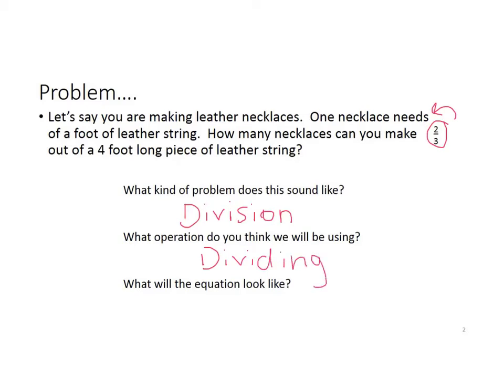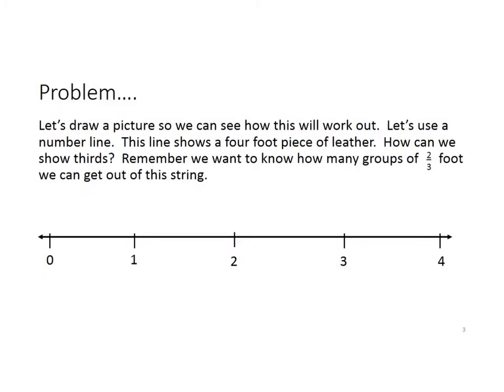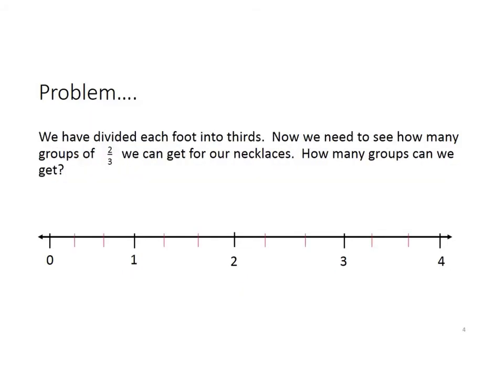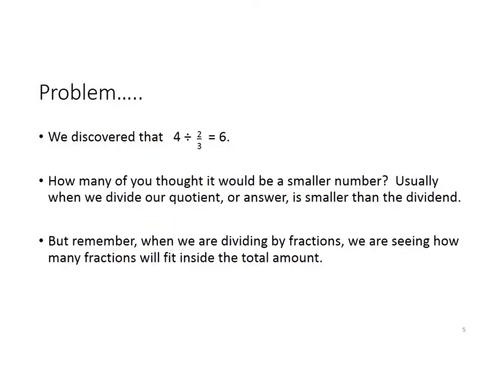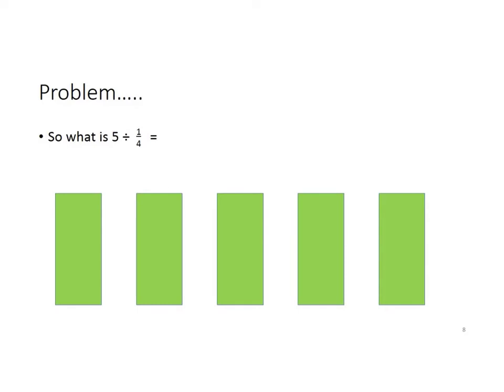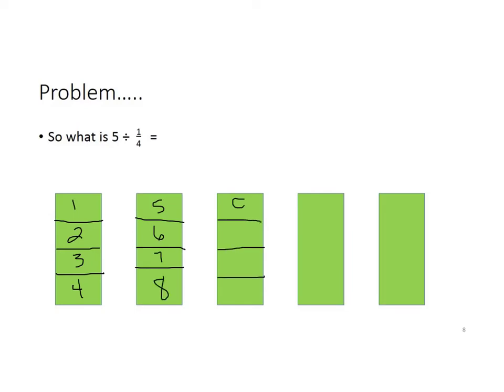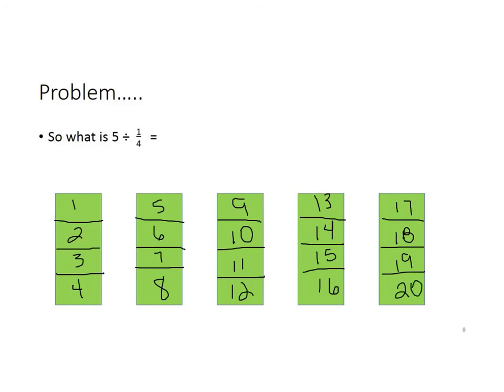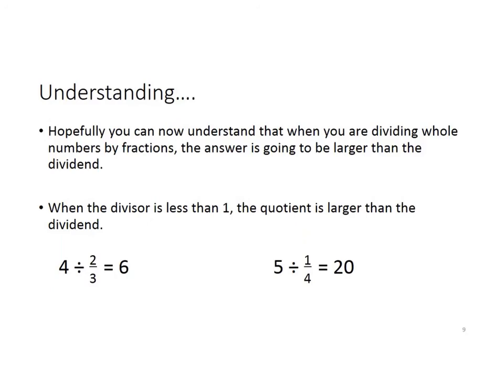6th - Basics of Dividing Fractions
6th - Basics of Dividing Fractions